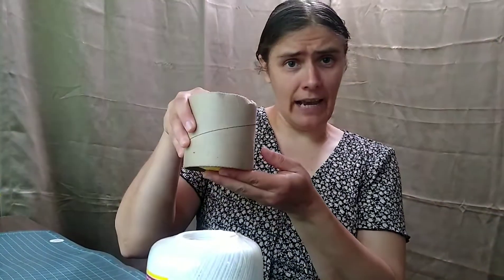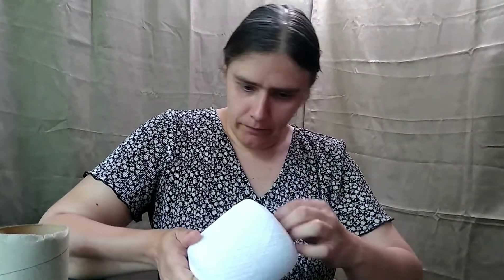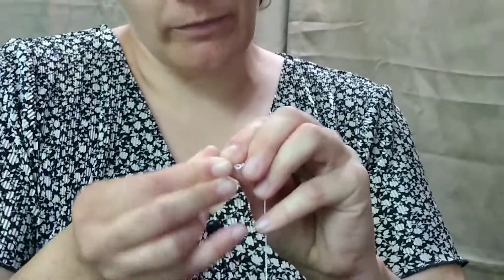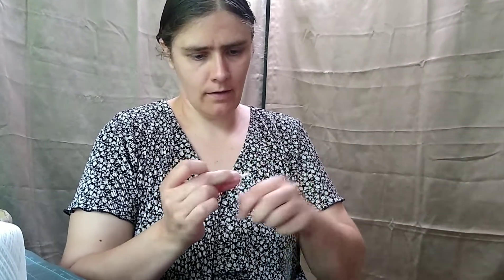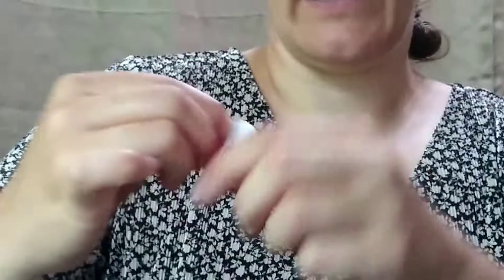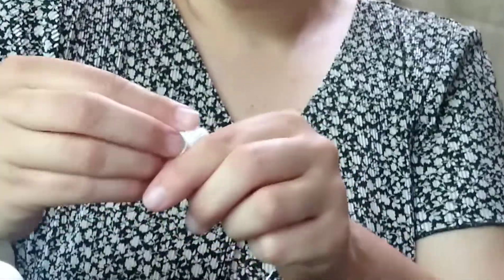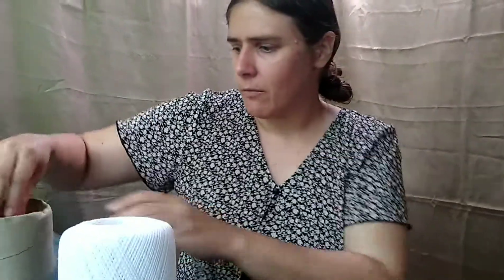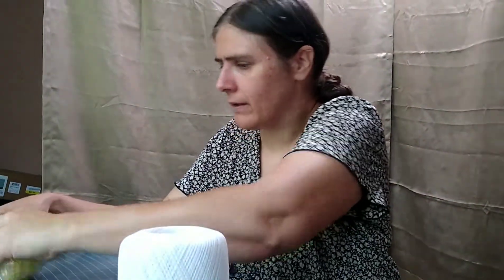How to roll a ball of yarn.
This is how I roll yarn to save space for camper life and how I prevent tangles.